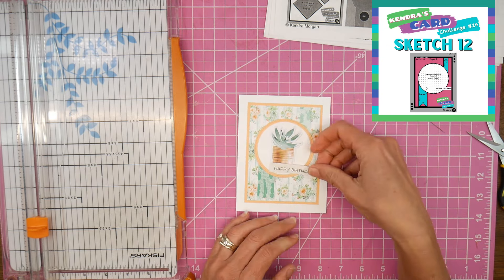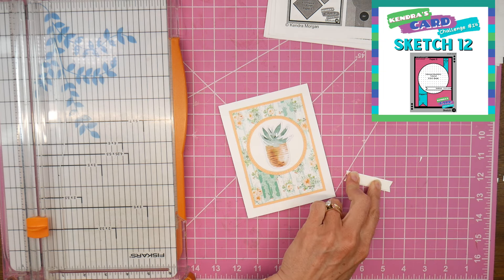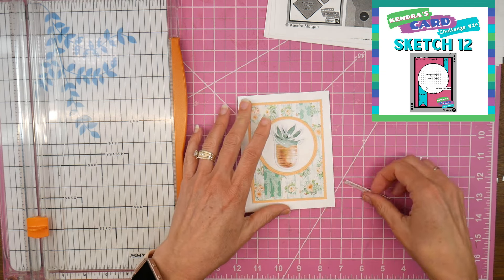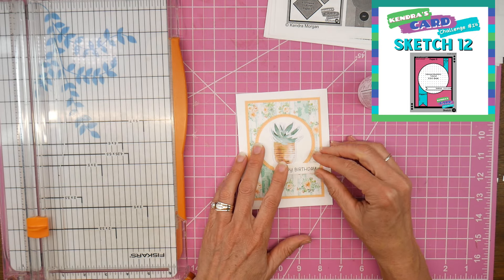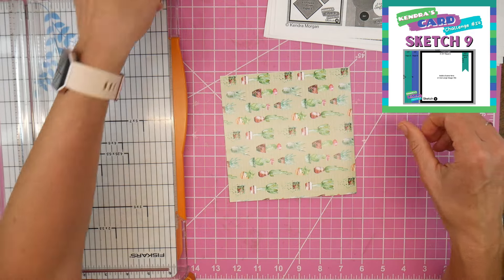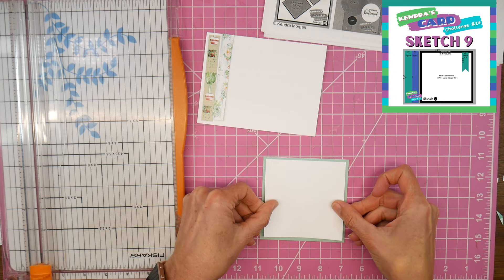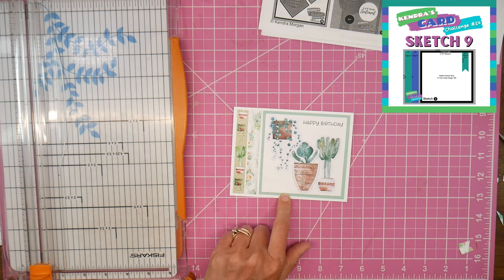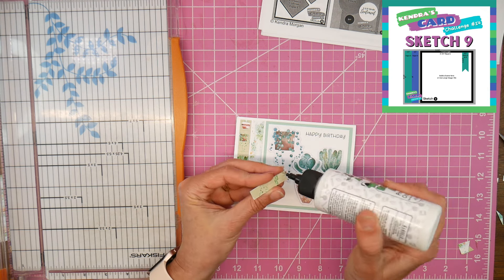KCC14Not2Shabby Featuring @Not2ShabbyShop| 2 Suc-Cute-Lent Cards - Process Video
Thank you so much for joining our KCC14 Collaboration Hop featuring Super Sponsor - Not 2 Shabby! Our team will be showcasing some of their amazing products with Kendra’s Card Challenge #14!!

Deadline: May 16th

--Bearly Arts Glue
--White cardstock for card bases
--Cutter Bee Precision scissors
--Fiskars Deluxe Trimmer